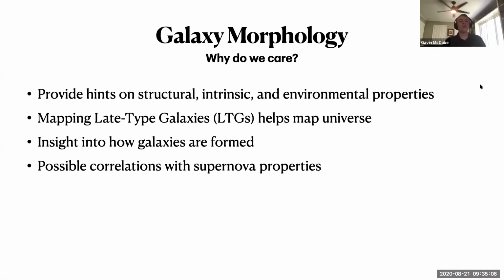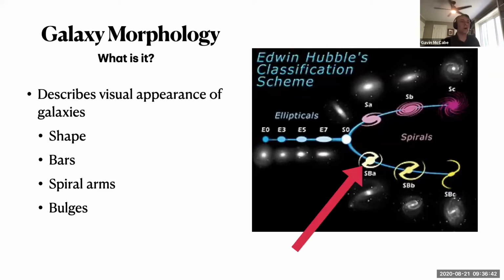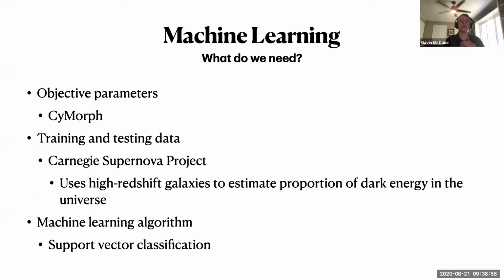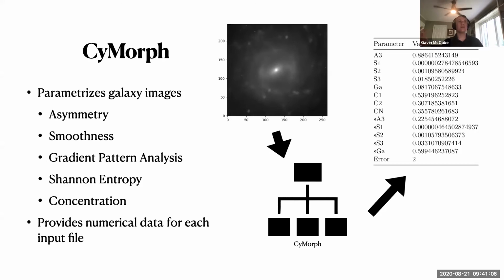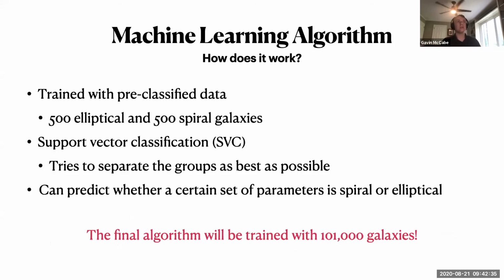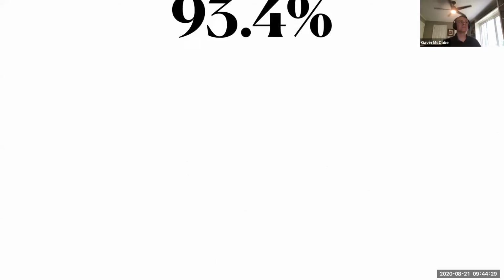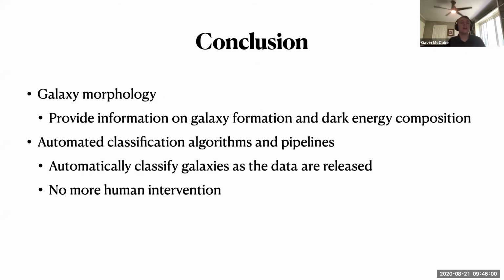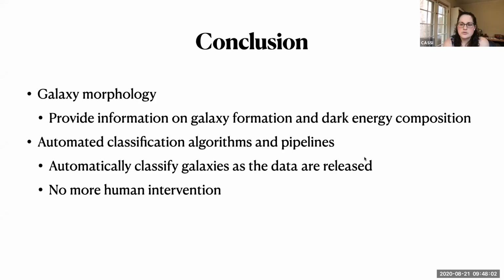Machine Learning Based Morphological Classification of Type Ia Supernova Host Galaxies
Gavin McCabe (Caltech)

CASSI Symposium, 08/21/2020